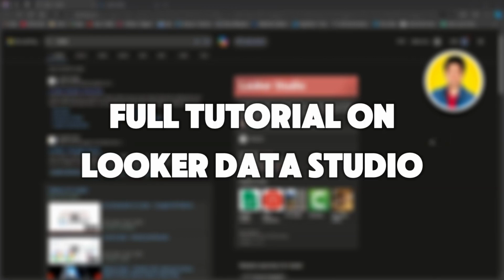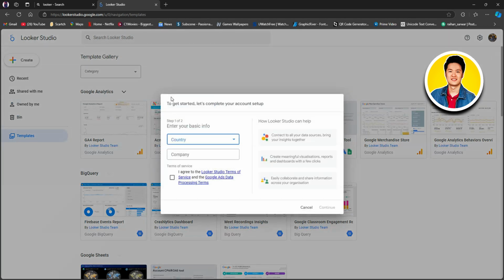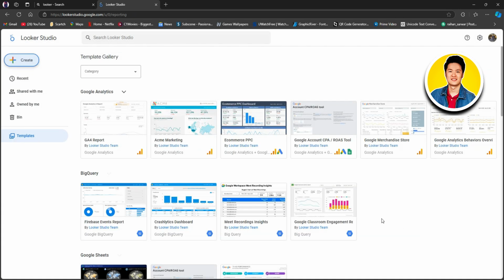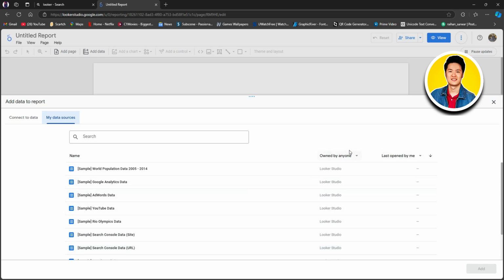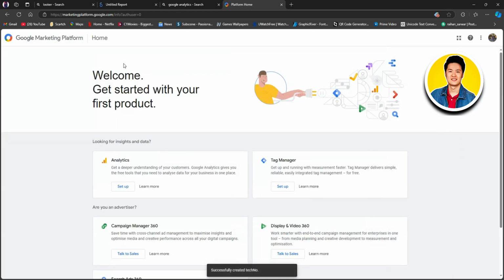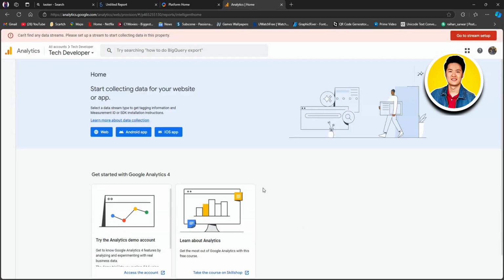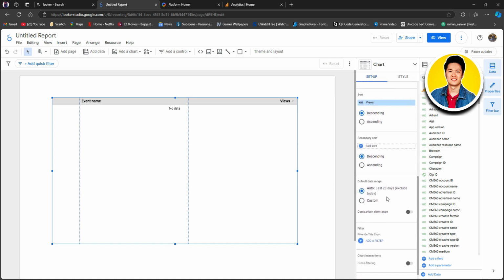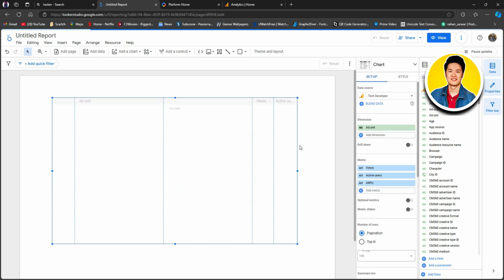Full Looker Tutorial Data Studio 2026 (SIMPLE STEP-BY-STEP)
Here's a guide on Full Looker Tutorial Data Studio.